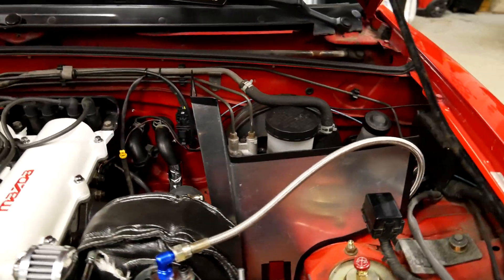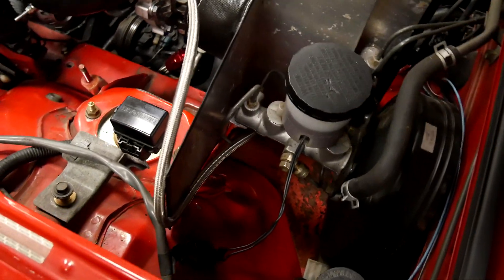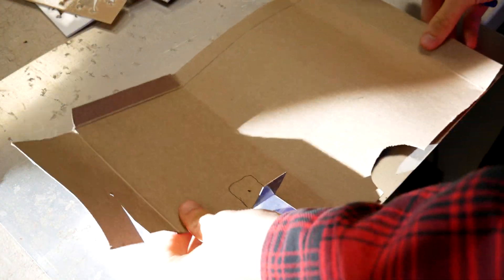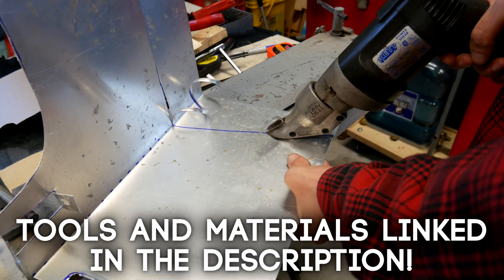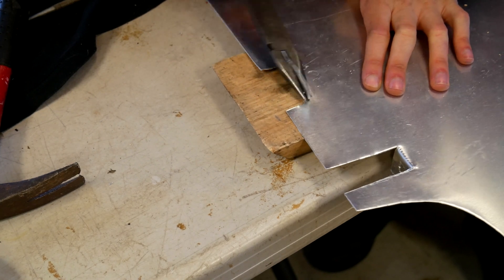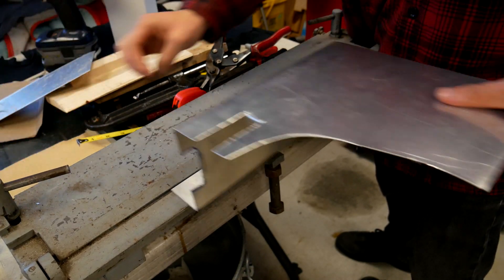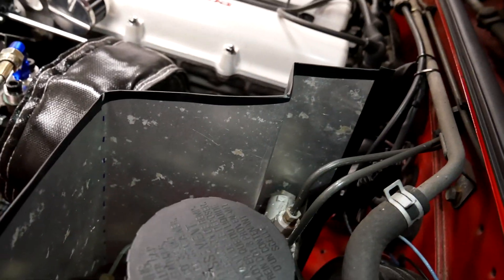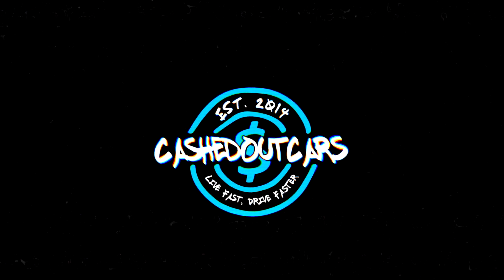How To Build Custom Heat Shields | Keep Critical Parts Cool!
Here's how to build inexpensive, DIY heat shields to protect critical components in your car's engine bay. The heat shield I built is to protect my brake lines, reservoir and master cylinder from heat from my turbo Miata's exhaust downpipe. This method of making heat shields from sheet aluminum is quite effective for the cost.

Sheet Aluminum (.063)
Heat Tape

Metal Sheer
Tin Snips